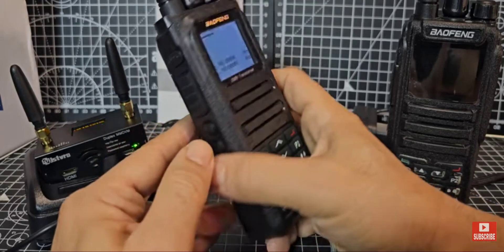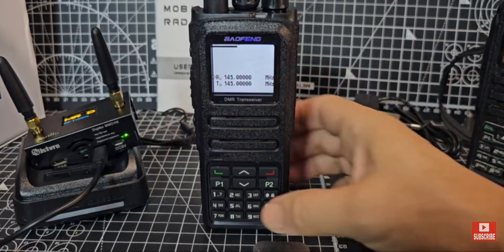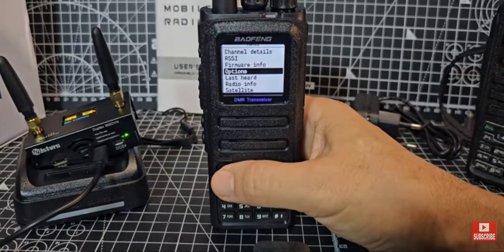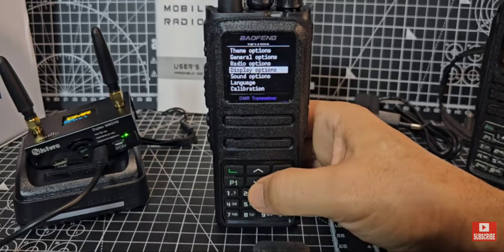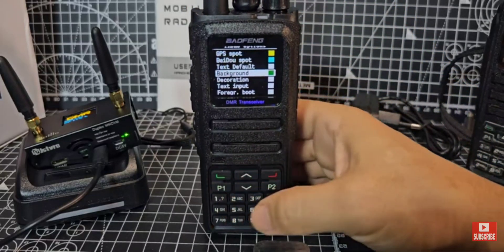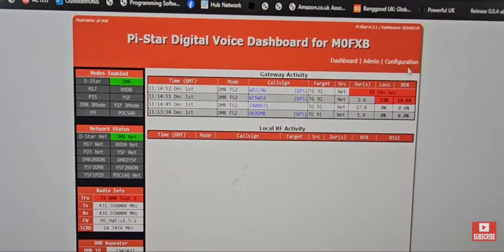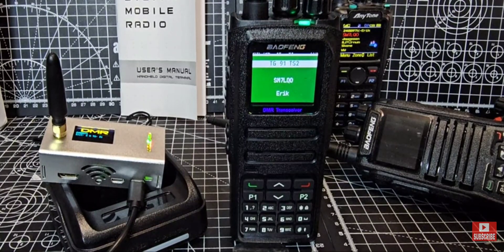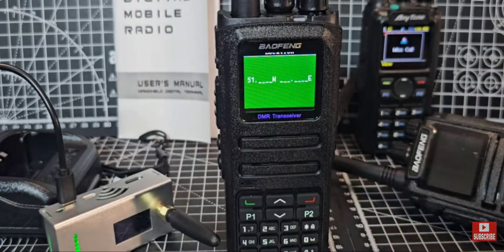NEW - BAOFENG DM1701A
Aliexpress Purchase DM1701A
Silver MMDVM Hotspot
Duplex Black Hotspot
Amazon Hotspot
MMDVM Hotspot Kit no Pi